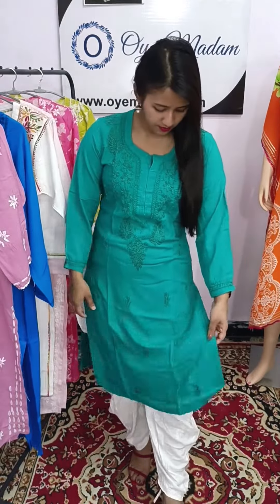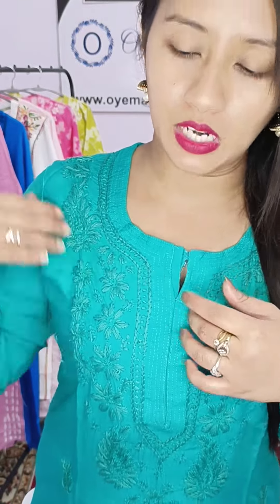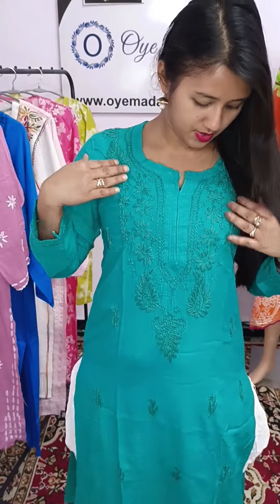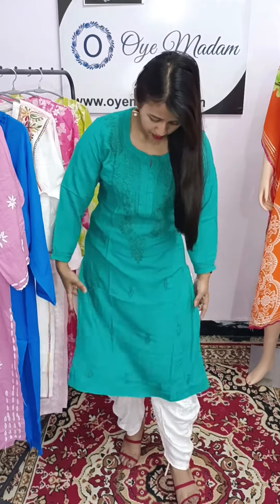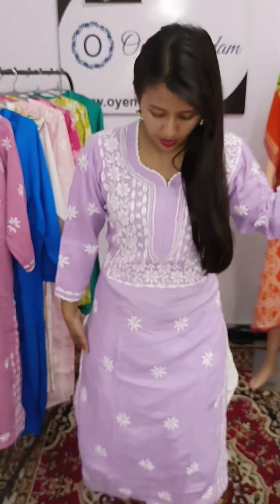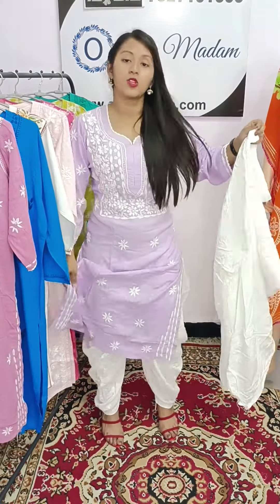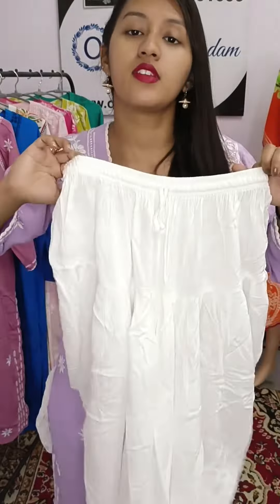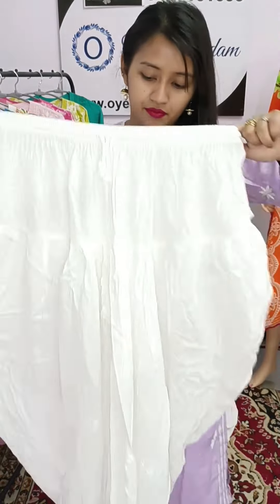Lucknowi Chikankari Kurti ||Happy Holi offer || लखनवी चिकनकारी || Booking no 7827151363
Welcome to Oyemadam.com, your go-to destination for stylish and elegant lucknowi  chikankari kurti and dresses! Our collection features a wide range of designs and colors that are perfect for any occasion, from casual outings to formal events.

In this video, we showcase some of our latest arrivals and highlight the unique features and benefits of each piece. Our chikankari kurtis and dresses are made with the finest quality fabric and feature intricate embroidery and embellishments that add a touch of elegance and sophistication to any outfit.

At Oyemadam.com, we take pride in our commitment to quality and customer satisfaction. All our pieces are designed to fit and flatter a variety of body types, and we offer fast and affordable shipping options so you can get your favorite pieces in no time!

Whether you're looking for a comfortable and stylish outfit for your daily wear or a show-stopping dress for a special occasion, our collection of chikankari kurtis and dresses has something for everyone. So why wait?